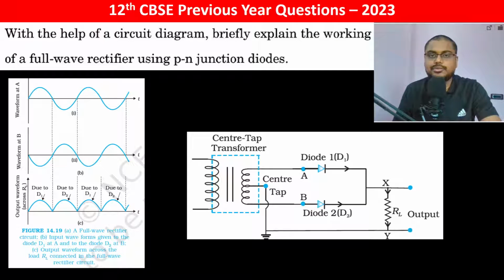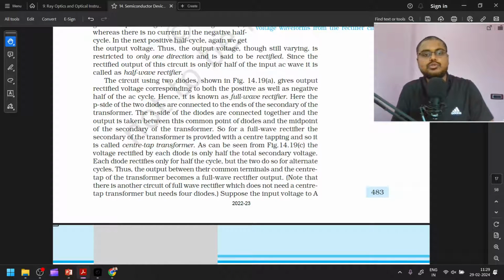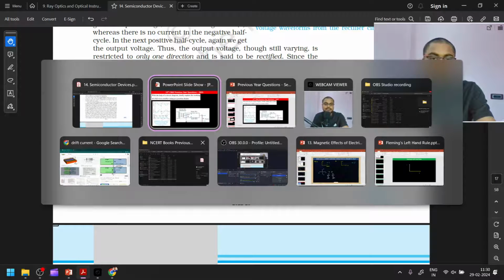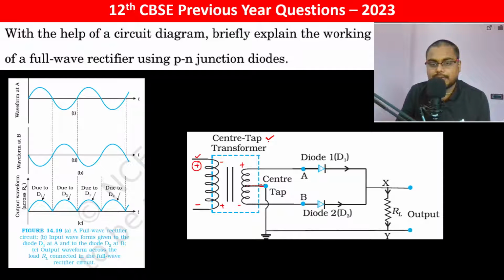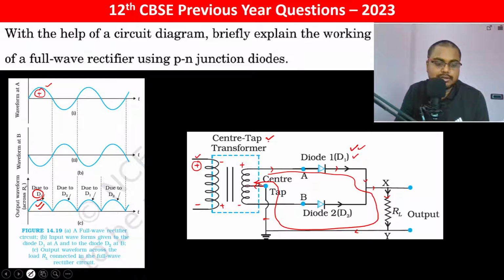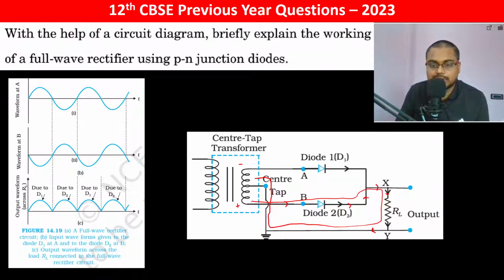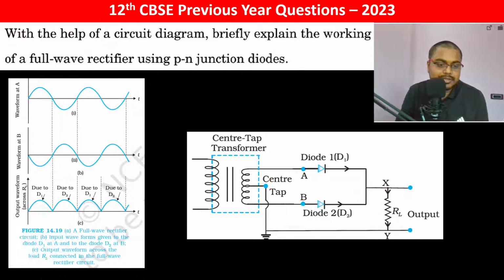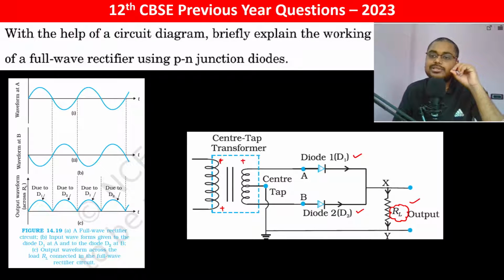With the help of a circuit diagram, briefly explain the working of a full-wave rectifier using p-n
With the help of a circuit diagram, briefly explain the working of a full-wave rectifier using p-n junction diodes.